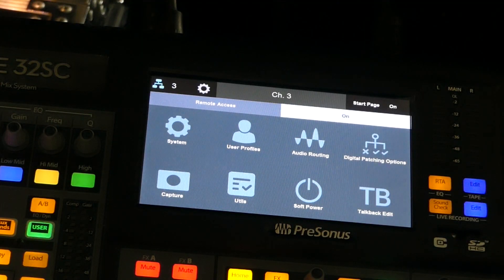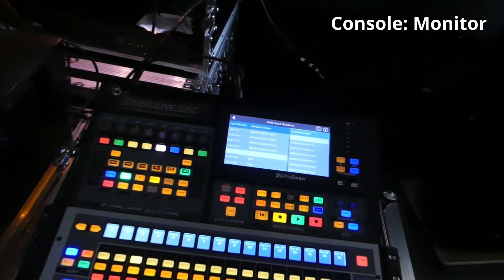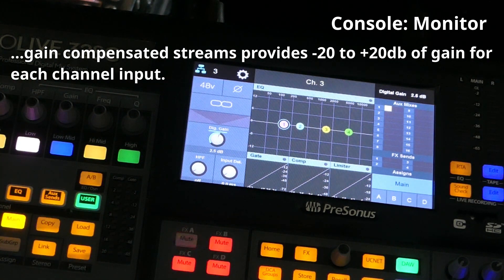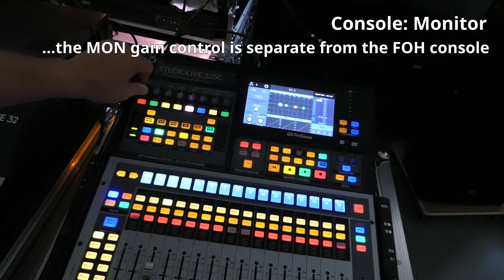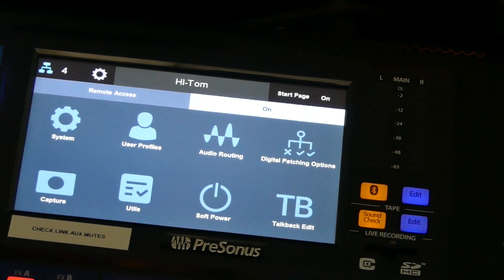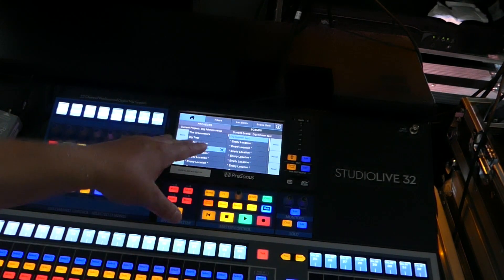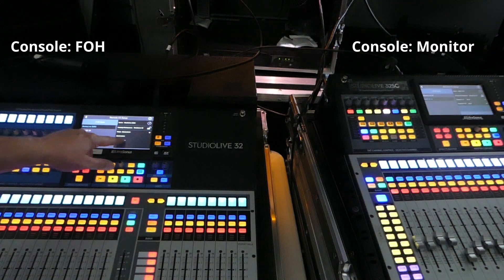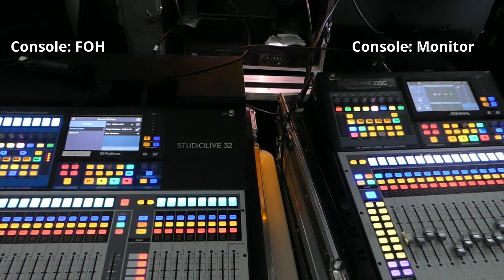Usage information about the Presonus Studiolive 32SC and SL3 standard consoles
Looking at a few things of the Presonus Studiolive Series 3 consoles (presonus 32sc / studiolive 32sc / standard / S series)

- Gain compensation (when using two consoles with one digital stage box)
- Saving Scenes vs Projects when using a digital snake (AVB protocol)
- Automatic monitor console setup